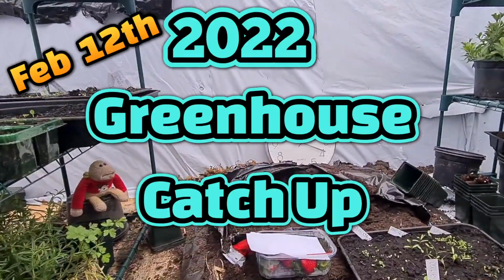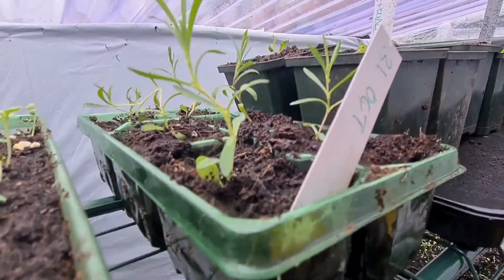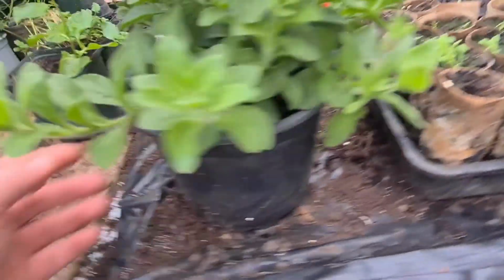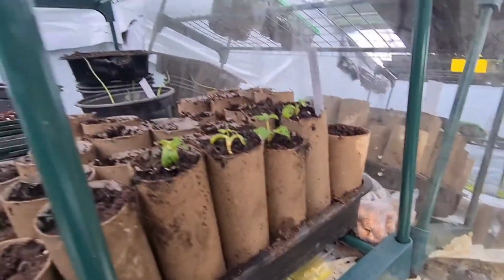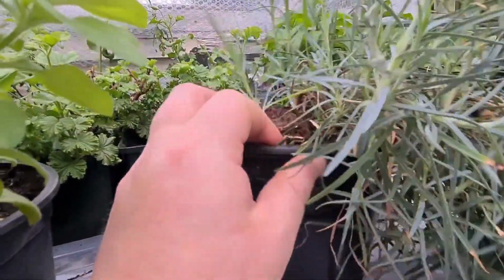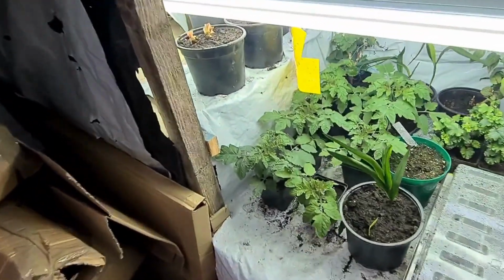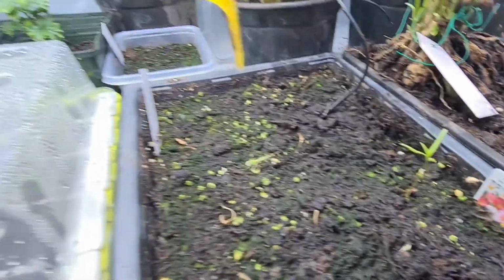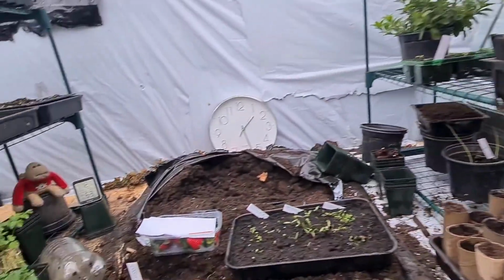12th February greenhouse catch up video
Welcome to my 2022 February 12th latest greenhouse catch up video everything is looking great I have now started feeding my tallest seedlings 🌱 they are responding so well I just hope I don't run out of space I hope you enjoyed watching if you want regular updates please subscribe and like thanks